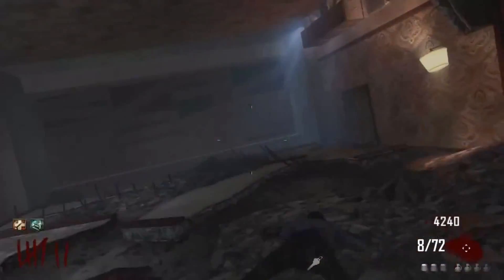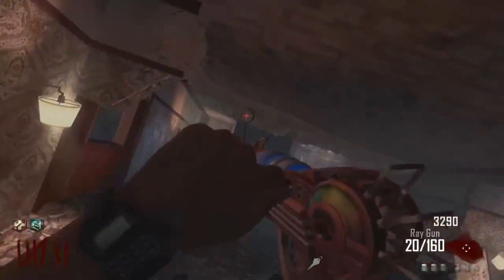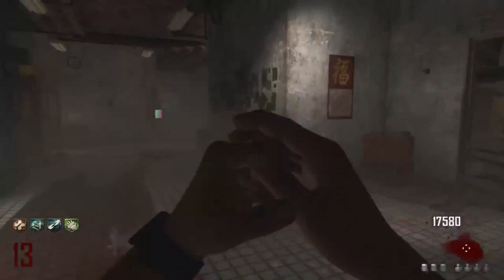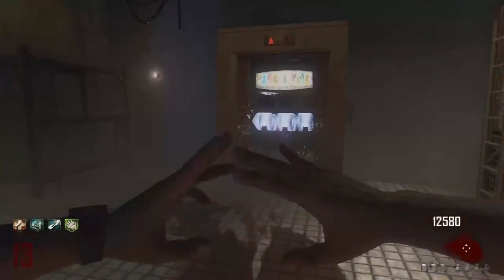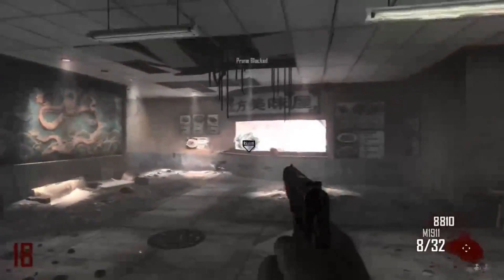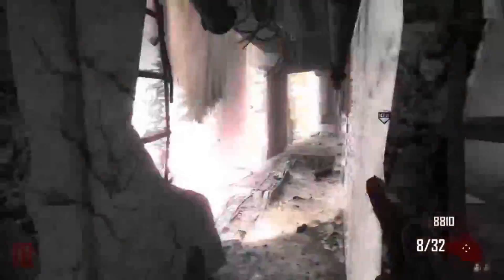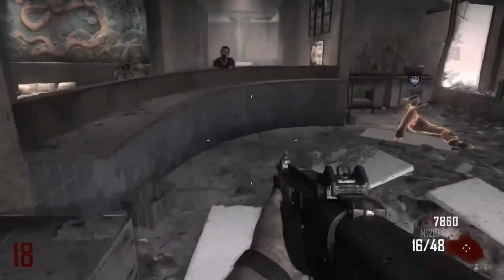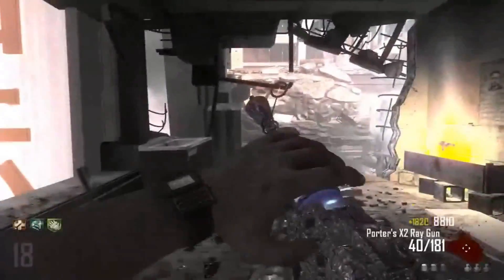How To Have 2 Rays Guns At The Same Time!! (TUTORIAL)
★Send in your clips or any that you think are Awesome;)!★

There is no copyright violation intended. This video is for entertainment reasons only."Copyright Disclaimer Under Section 107 of the Copyright Act 1976, allowance is made for "fair use" for purposes such as criticism, comment, news reporting, teaching, scholarship, and research. **

black ops 2 funny annoying glitch ever amazing hilarious clip